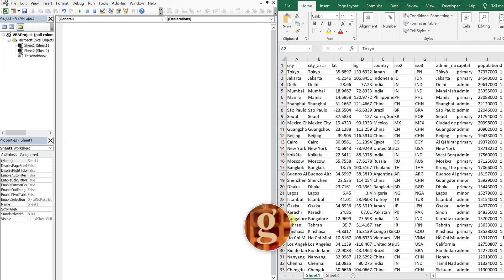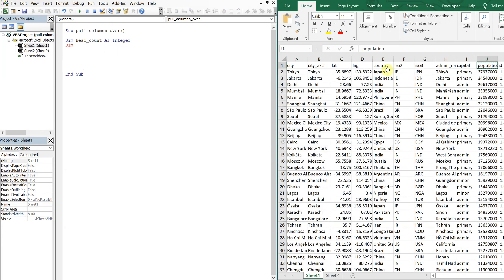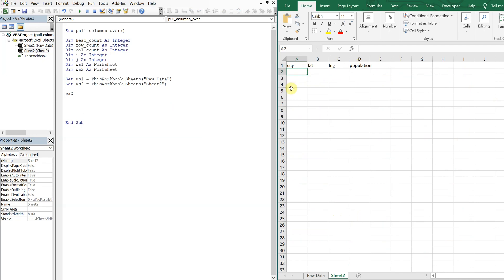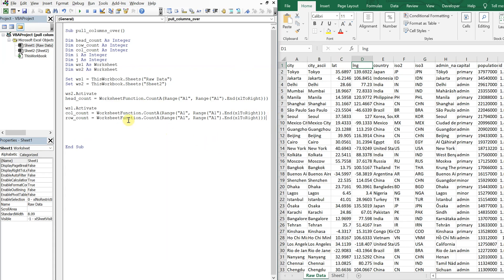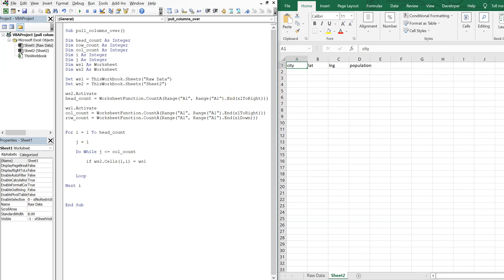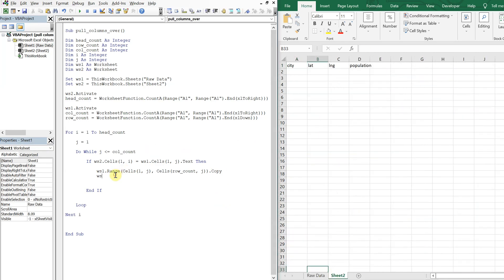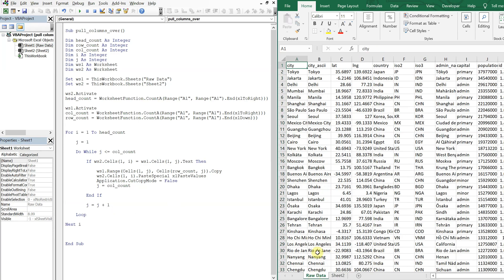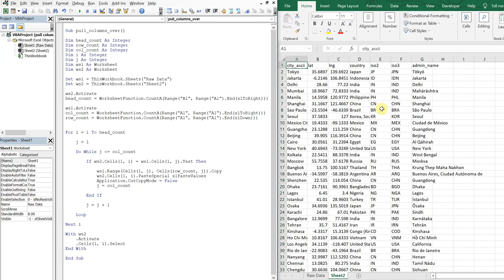Excel VBA Macro: Pull Specific Columns from One Sheet to Another (Dynamically)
Excel VBA Macro: Pull Specific Columns from One Sheet to Another (Dynamically). In this video, we create a macro that automatically populates a worksheet with data from specific columns on another sheet from the same workbook. We choose the columns we wish to pull by typing the corresponding headers in our workbook, and using a Do While Loop nested in a For Loop to match off the headers and copy and paste the desired columns.

Code (YouTube doesn't allow brackets; so LT and GT are used for less than and greater than, respectively):

Sub pull_columns_over()

Dim head_count As Integer
Dim row_count As Integer
Dim col_count As Integer
Dim ws1 As Worksheet
Dim ws2 As Worksheet

Set ws1 = ThisWorkbook.Sheets("Raw Data")
Set ws2 = ThisWorkbook.Sheets("Sheet2")

ws2.Activate
head_count = WorksheetFunction.CountA(Range("A1", Range("A1").End(xlToRight)))

ws1.Activate
col_count = WorksheetFunction.CountA(Range("A1", Range("A1").End(xlToRight)))
row_count = WorksheetFunction.CountA(Range("A1", Range("A1").End(xlDown)))

For i = 1 To head_count

    j = 1

    Do While j LT= col_count

        If ws2.Cells(1, i) = ws1.Cells(1, j).Text Then

            ws1.Range(Cells(1, j), Cells(row_count, j)).Copy
            ws2.Cells(1, i).PasteSpecial xlPasteValues
            Application.CutCopyMode = False
            j = col_count

        End If

        j = j + 1

    Loop

Next i

With ws2
    .Activate
    .Cells(1, 1).Select
End With

End Sub